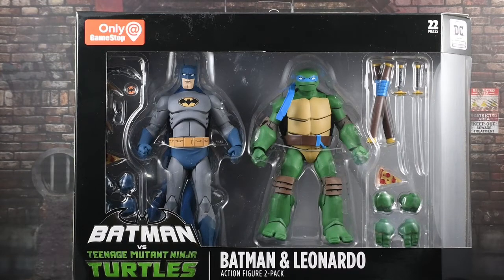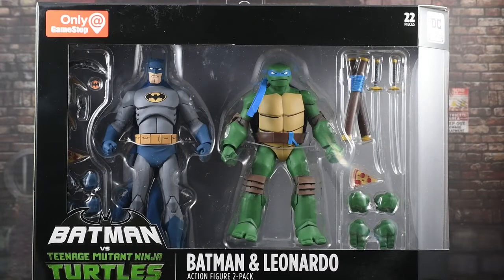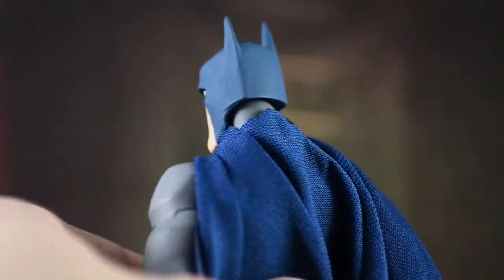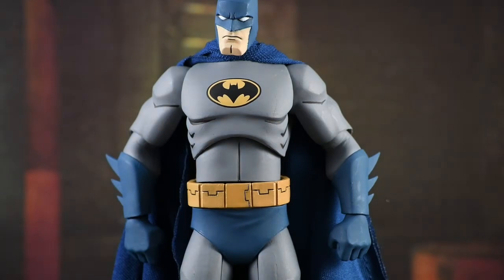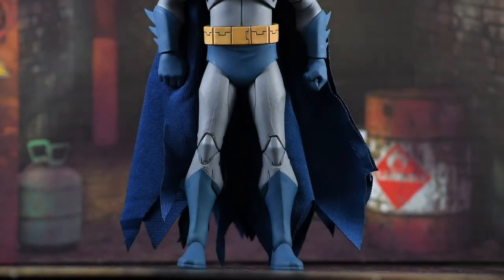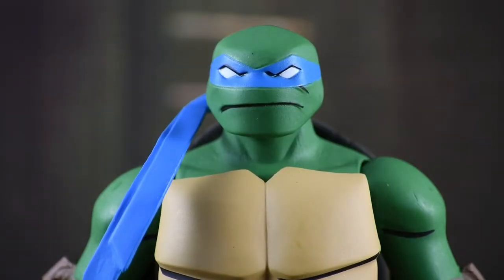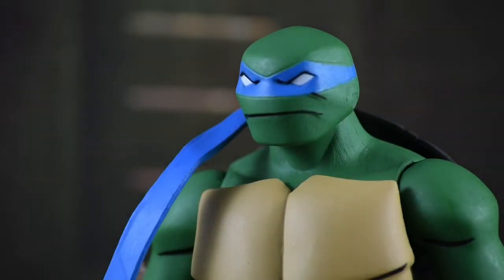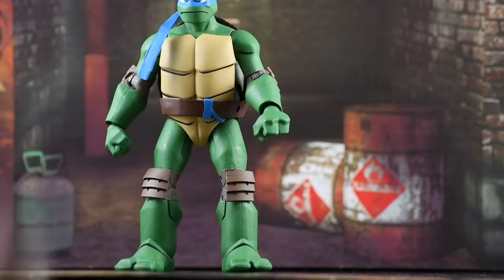Batman vs TMNT Batman and Leonardo DC Collectibles Review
Check out my review of the "Batman vs TMNT" Batman and Leonardo 2 pack. This is the first 2 pack in DC Collectibles ongoing series of figures based on the Animated Movie.
My in depth review includes; Details in Paint/Sculpt, Accessories, Articulation, and Comparisons! Stay posted as I will be reviewing this entire line of figures. Enjoy!